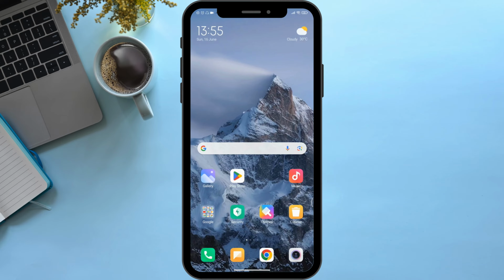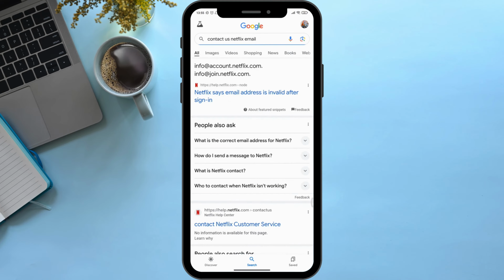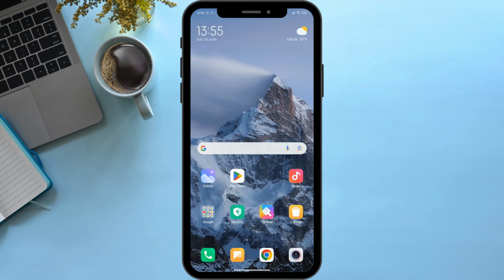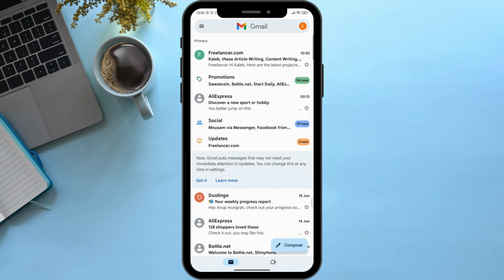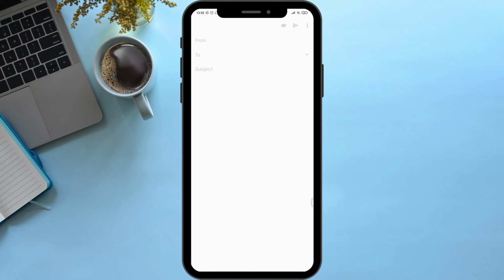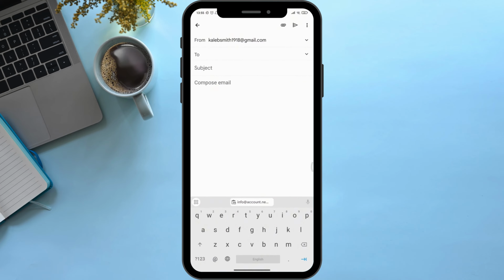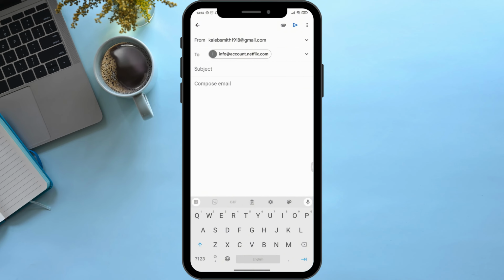Fix Netflix Your Account Cannot be Used in this Location (2024)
Fix Netflix Your Account Cannot be Used in this Location (2024) | How to Fix Netflix Location Error

Ready to fix the "Your Account Cannot be Used in this Location" error on Netflix in 2024? This easy guide provides step-by-step instructions to resolve this issue. Follow this straightforward process to access your Netflix account from any location without any hassle.

In this tutorial:
0:00 - Introduction
0:15 - Fix Netflix Your Account Cannot be Used in this Location (2024) | How to Fix Netflix Location Error

Learn how to effortlessly fix the "Your Account Cannot be Used in this Location" error on Netflix in 2024 with this straightforward guide. This video covers the entire process, ensuring you can access Netflix from any location.

Fix your Netflix location error with ease by following this guide in 2024!